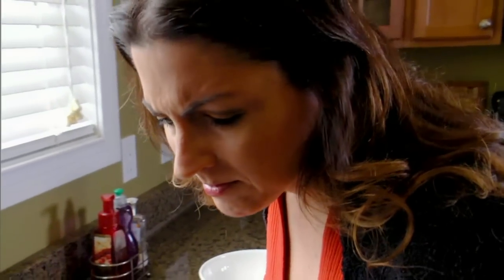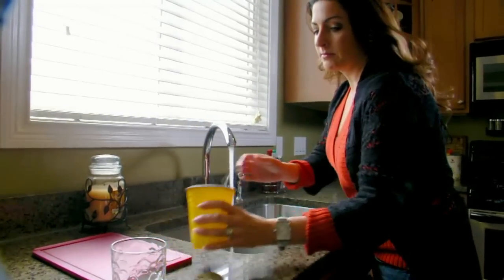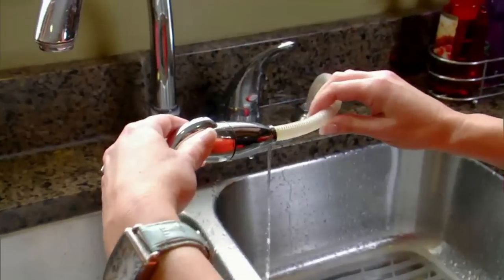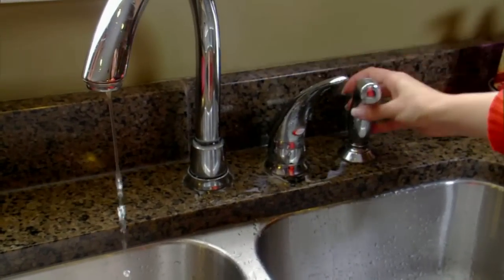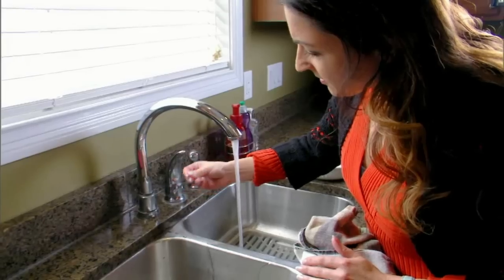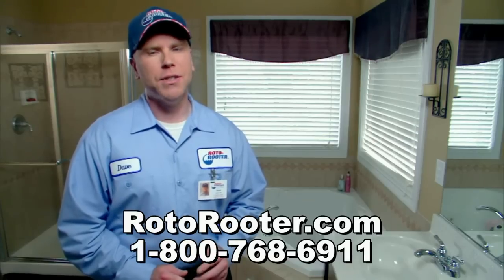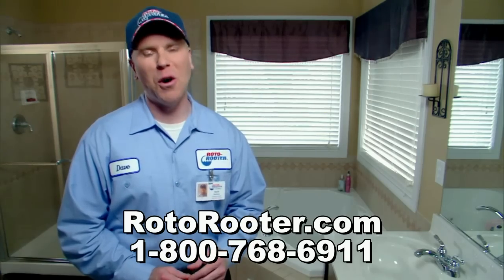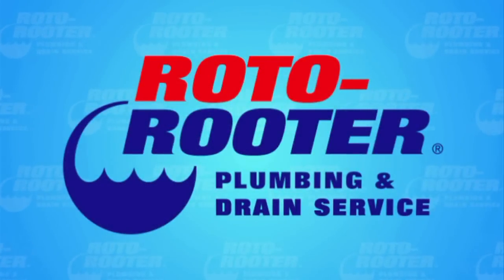Helpful Kitchen Tips, from Leaks and Clogs to Smelly Sinks | Roto-Rooter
It's very common for household kitchen sinks to smell badly, as food and kitchen waste can get caught and rot over time. One simple remedy is to turn on the faucet, and add a cup of ice along with half a cup of baking soda. This should eliminate most odors.

Another common issue with the kitchen sink is a leaky faucet.  Many simple leaks can be resolved by a simple tightening, but more serious leaks around the base of the faucet will require a re-build kit with new O-rings.  Contact your kitchen faucet manufacturer as many will have custom kits for your make and model of fixture.

In case you get in over your head with any repairs, an experienced Roto-Rooter plumber is always just a quick phone-call away.